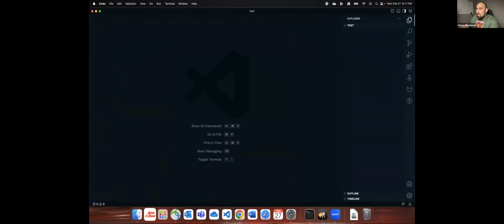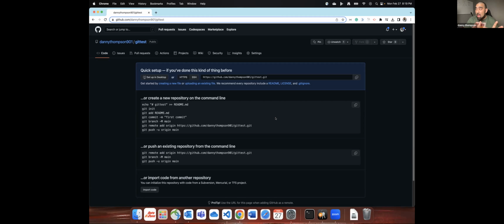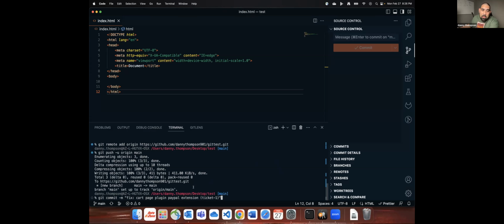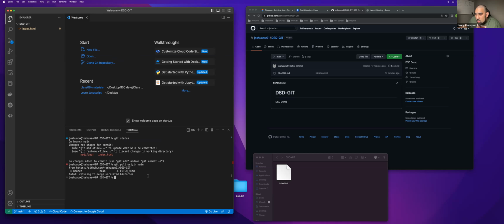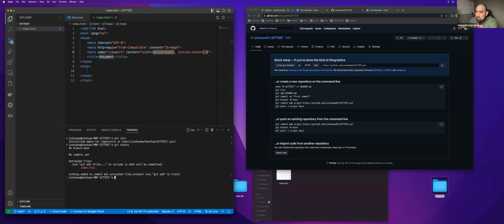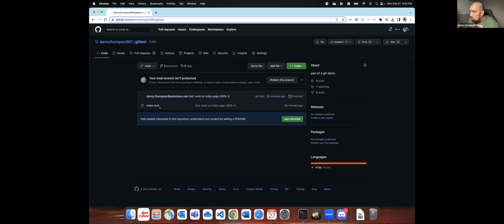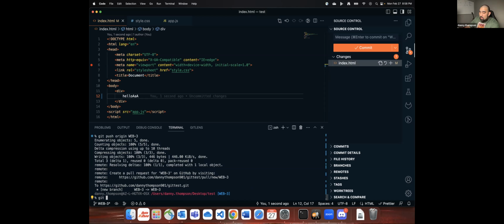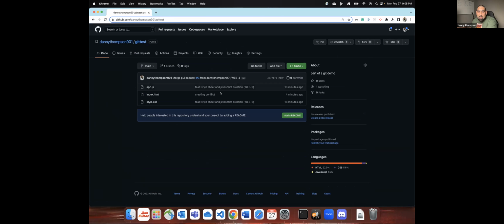Upskills Session : Git And GitHub Crash Course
Danny Thompson guides the participants of our Cohorts #7 through basic git commands and GitHub skills needed to be successful in a cohort and work environment.

0:00 Introduction
0:40 Create Project
3:23 Basic Git Commands
5:54 Connecting Project to GitHub
16:00 Example of Commit Message
17:34 Git Branches
18:40 Troubleshooting a Participants Merge Conflict
33:45 Recap Git Commands & Branches
38:00 Pushing Branch to Repository
39:27 Pull Request, Reviewing Commits, Merging
41:37 Fixing Merged Mistakes
43:37 Connecting JavaScript file to HTML & StyleSheet
46:33 Recap Pull Request on GitHub
48:40 Git Stash
51:47 Code Conflict Resolution
56:49 Outro